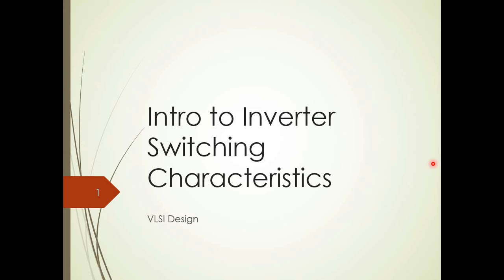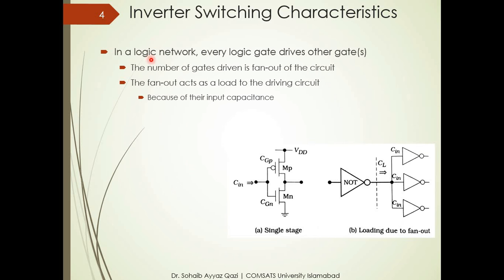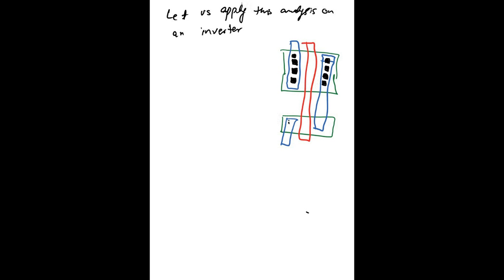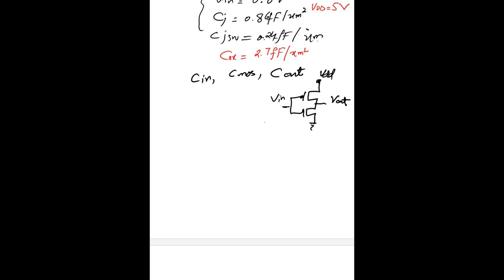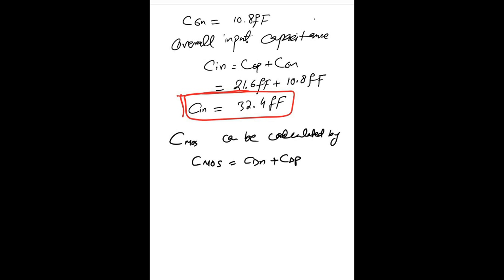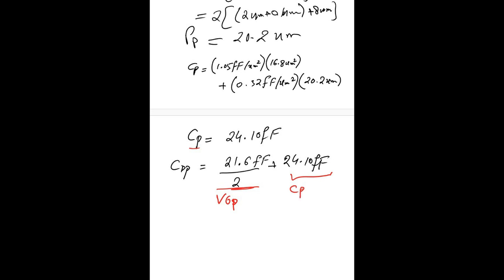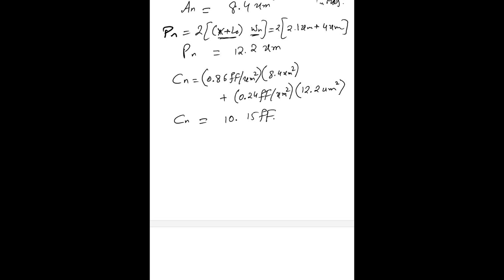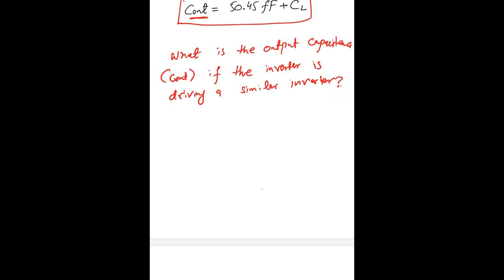Introduction to Inverter Switching Characteristics | VLSI Design | Dr. Sohaib A. Qazi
In this video, the basics of inverter switching characteristics are discussed. Which include, Input, MOS and Output Capacitance.

The reference for content is "Introduction to VLSI Circuits and Systems" by John P. Uyemura.
If you have any suggestions please write in comments or send an email